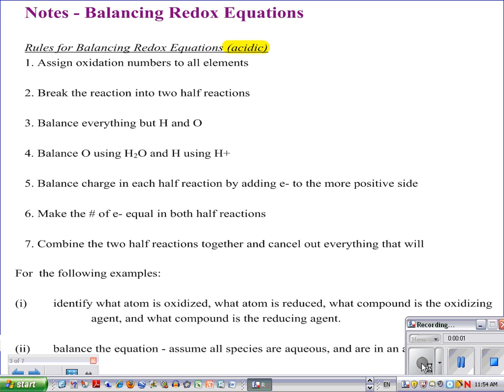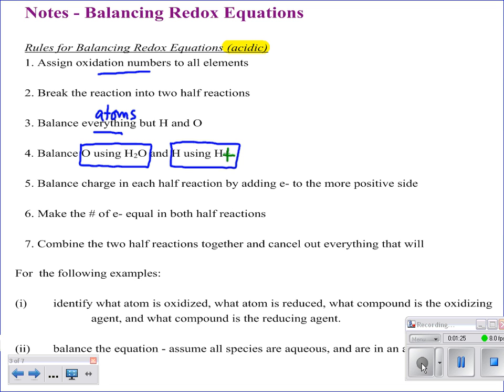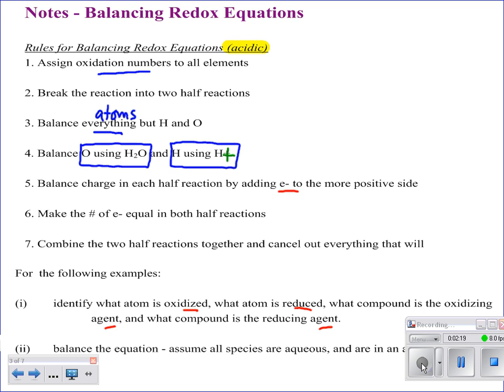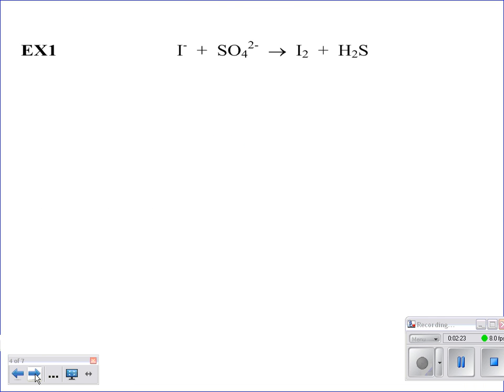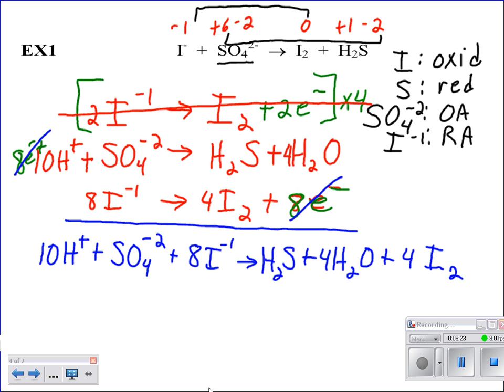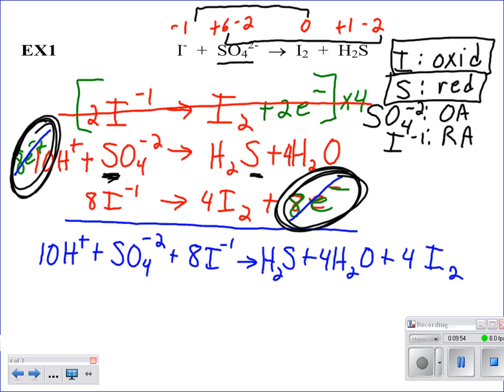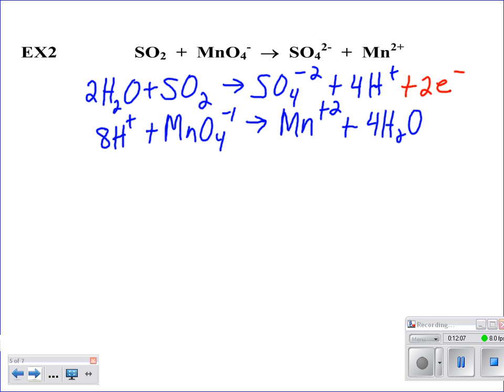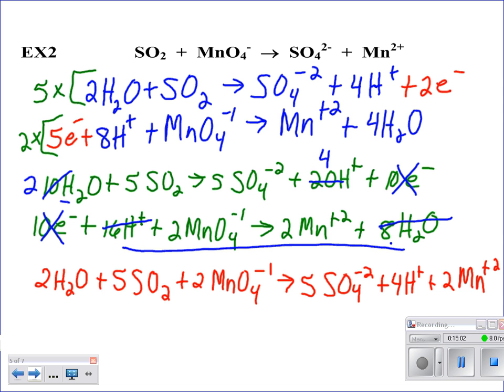02a Unit14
Balancing redox acidic